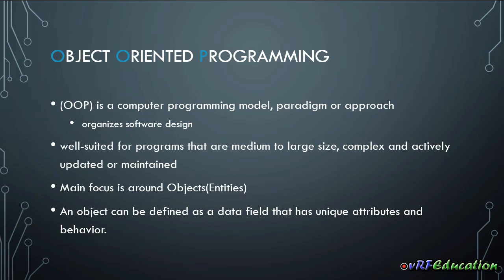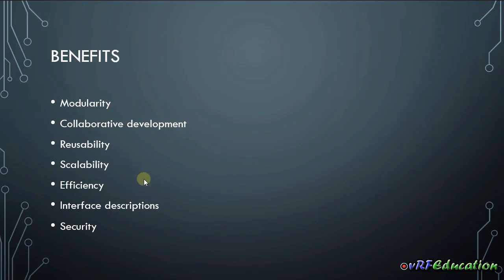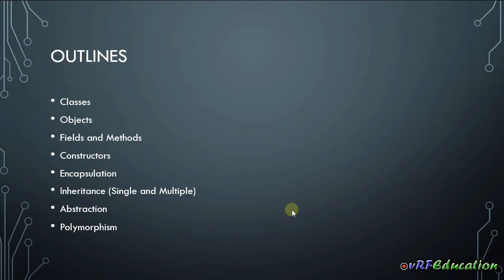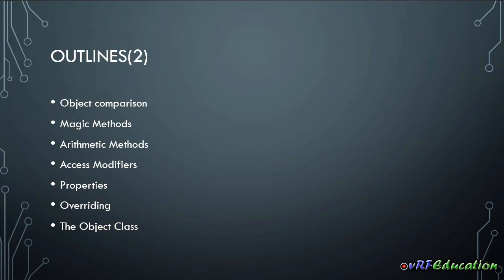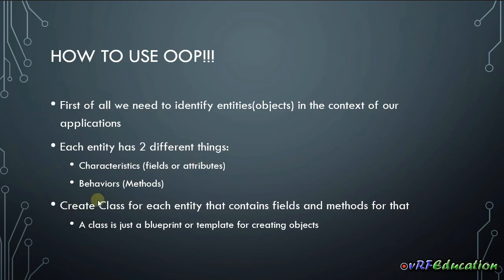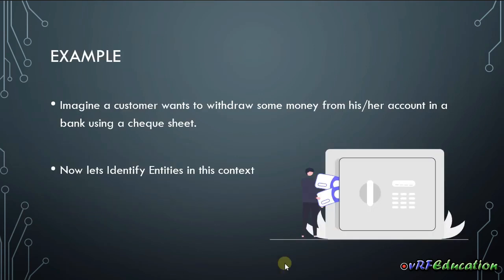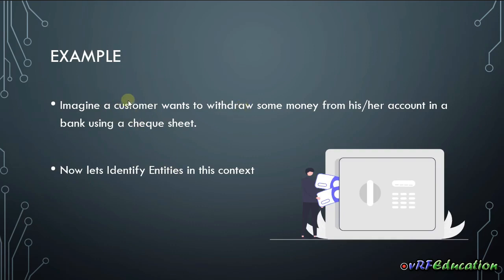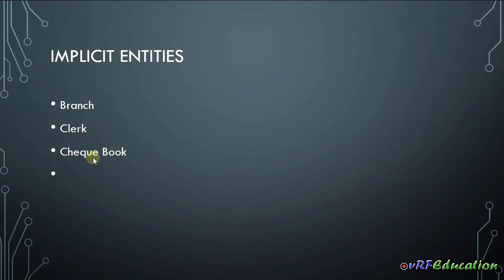OOP in Python - 01 Introduction | Object-Oriented Programming Explained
Welcome to the first session of the Object-Oriented Programming (OOP) in Python series! 🎉

In this series, I’ll walk you through the core concepts of OOP in Python — from basic principles to more advanced ideas like Design Patterns and the SOLID principles.

🧠 Why learn OOP?
Object-Oriented Programming is not just a fancy concept — it’s a powerful paradigm that makes your code more organized, reusable, and easier to maintain. Whether you're building small scripts or large applications, OOP will give you a professional edge.

📌 In this video, you'll learn:
 - Why OOP is important
 - The benefits of using OOP in Python
 - A roadmap for upcoming sessions

So if you're ready to level up your Python coding game — this is the place to start!